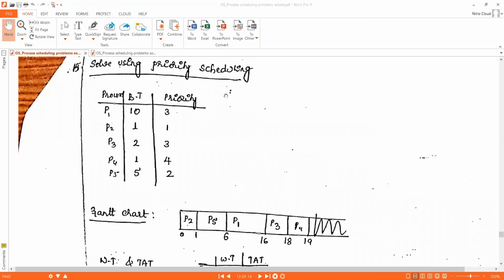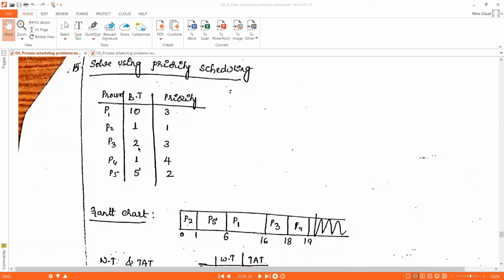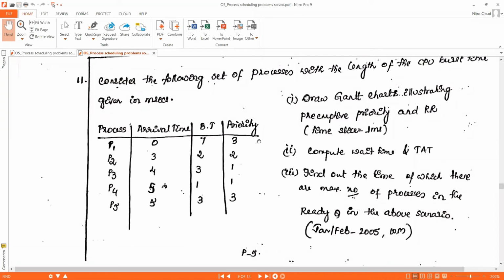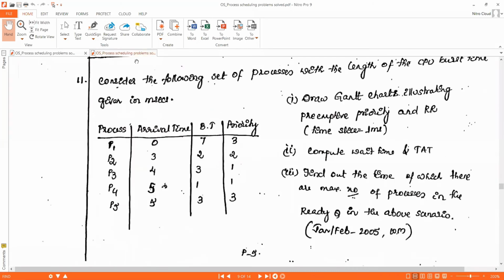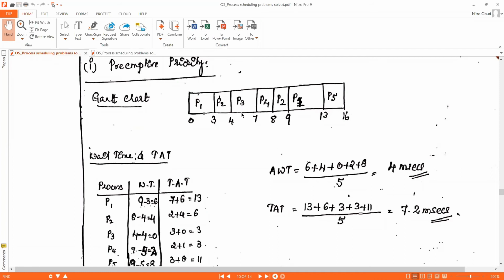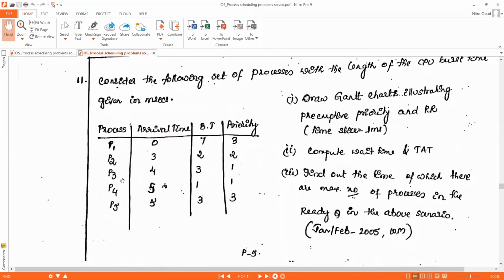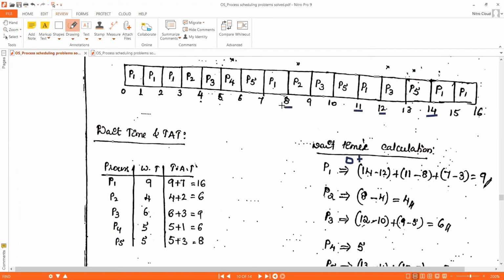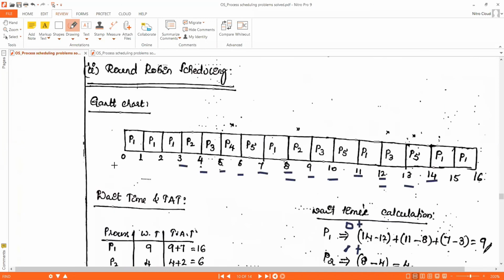Priority & Round Robin (RR) Scheduling Problems - Operating Systems | Preemptive & Non Preemptive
Priority Scheduling Problems
Round Robin (RR) Scheduling Problems
Preemptive Priority Scheduling Problems
Non Preemptive Priority Scheduling Problems
Operating Systems